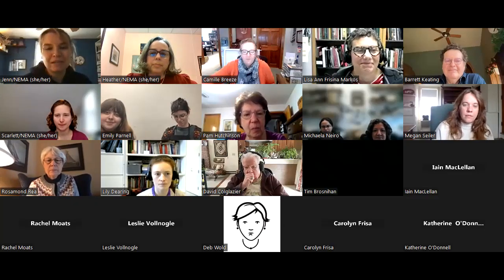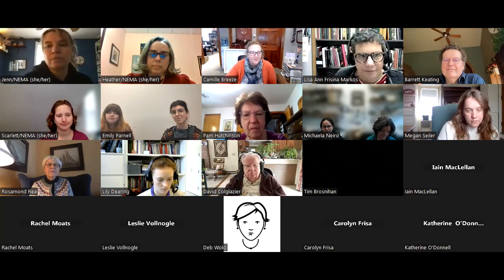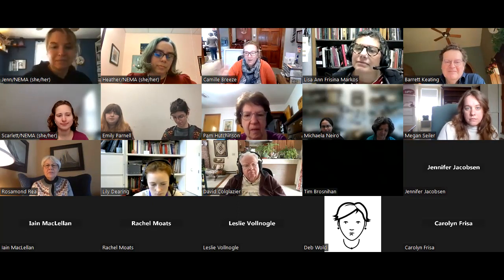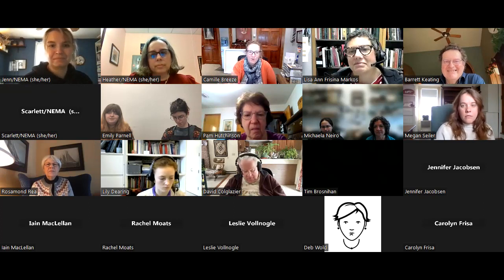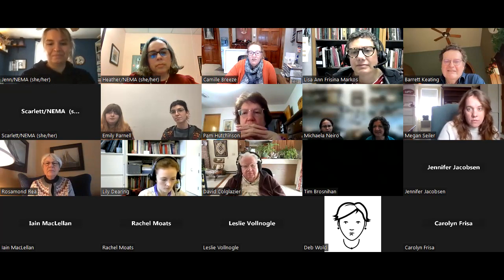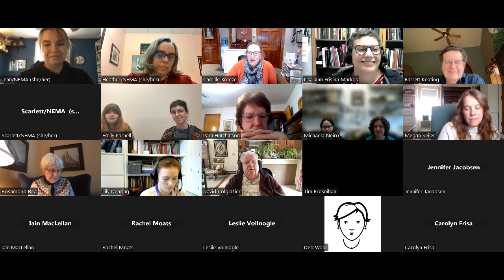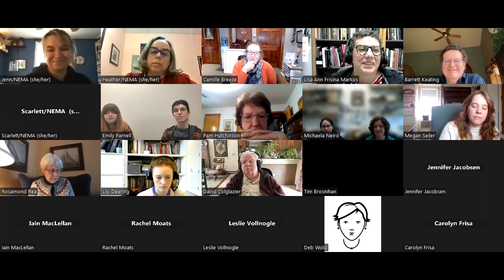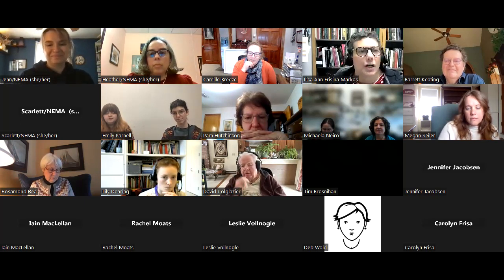Ask the Conservators - January 31, 2024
Our guest will be Ann Frisina, a textile conservator and museum specialist from Saint Paul, Minnesota. Originally from New York state, Ann completed the Master's in textile conservation from the Fashion Institute of Technology and attended the Attingham Trust Summer School in the UK. In addition to being the textile conservator for the Minnesota History Center, Ann runs her own business, Heartland Textile Preservation Services. Ann is going to speak with us about one of her specialties, upholstery conservation. Join us as we take your questions about evaluating and caring for upholstered furniture.